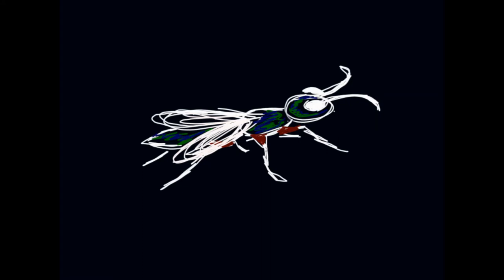Jewel Wasp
Just a little wasp living its best life.